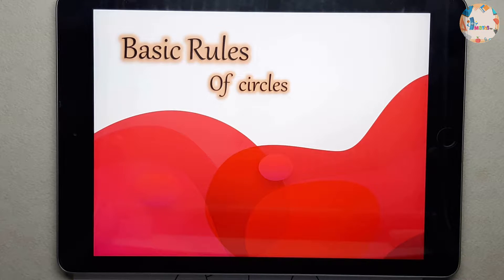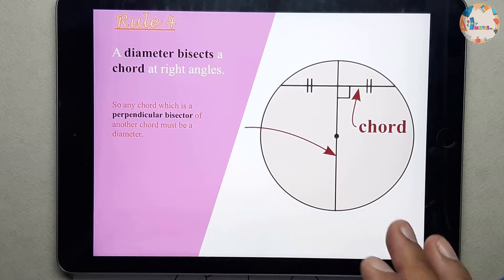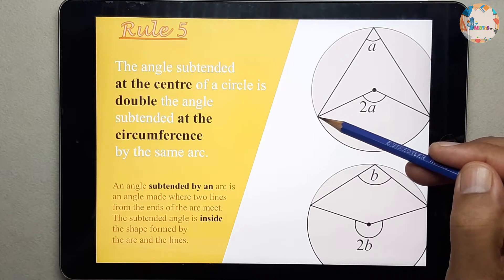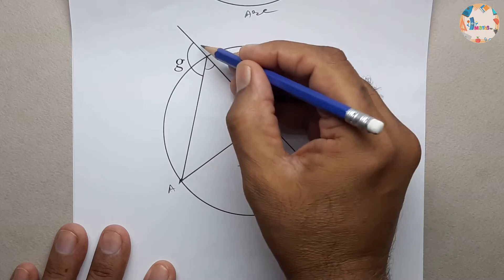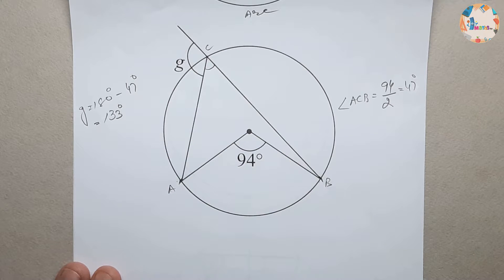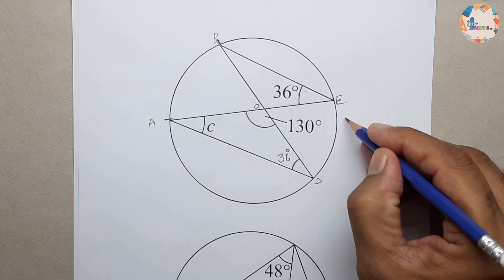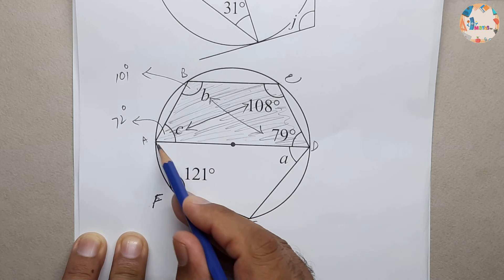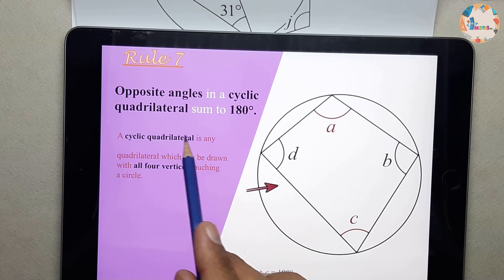Circle Theorem (Part-2) | Step-By-Step Revision | Mathematics | Geometry | Science And Math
Circle Theorem Maths revision section. Explaining circle theorem including tangents, sectors, angles and proofs, with videos. This is part two of this topic, to understand and learn